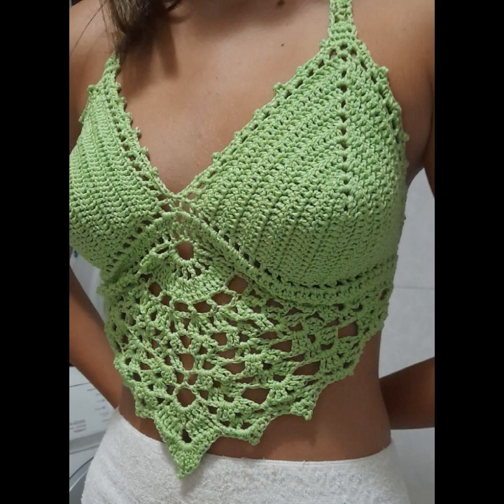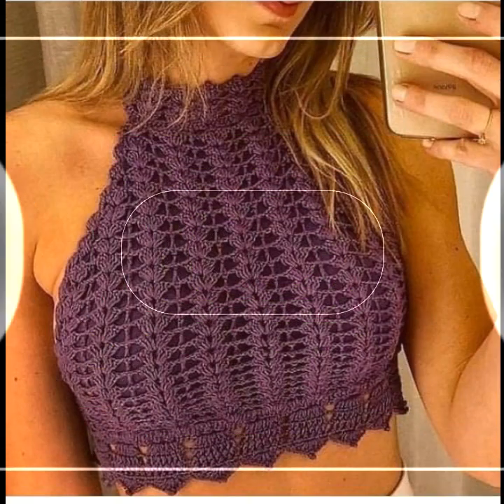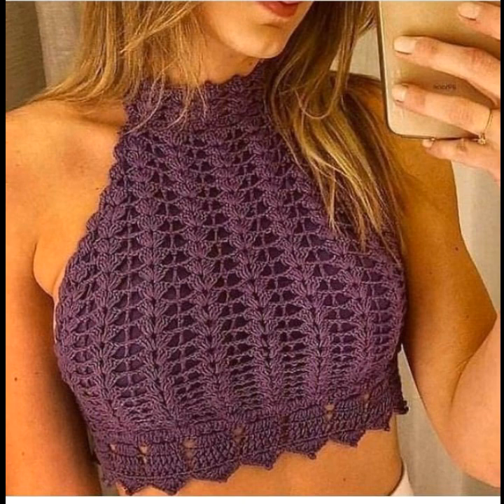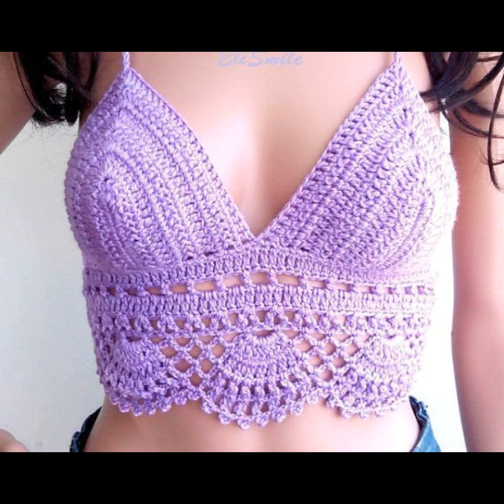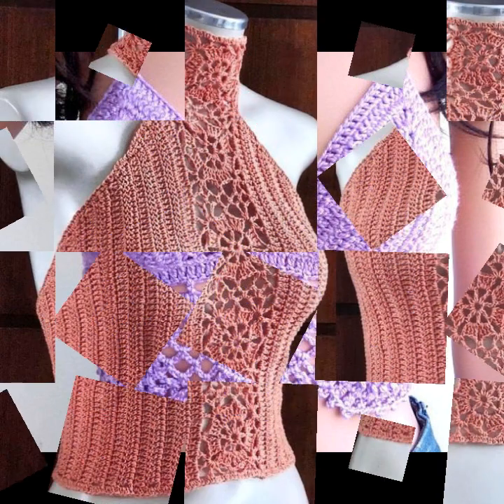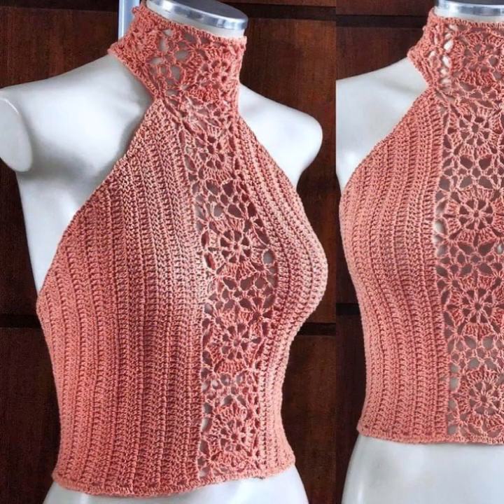Extremely gorgeous and stylish crochet vintage style fancy lace top designer designs